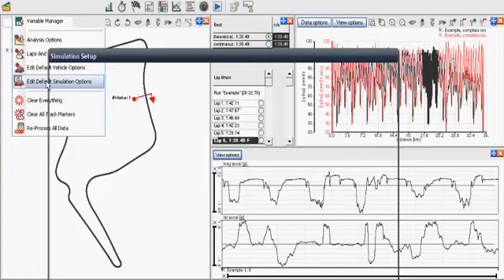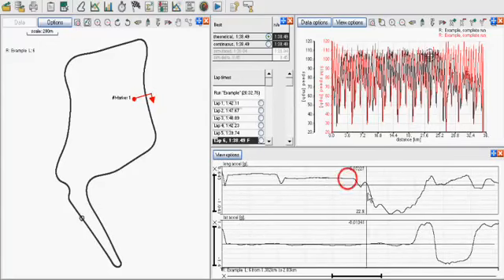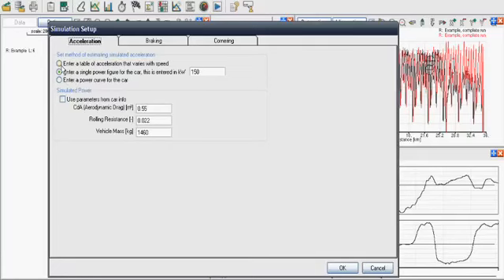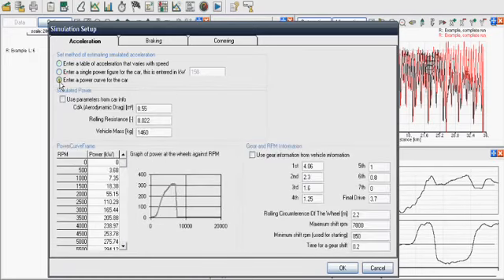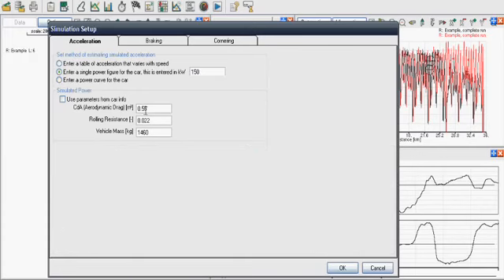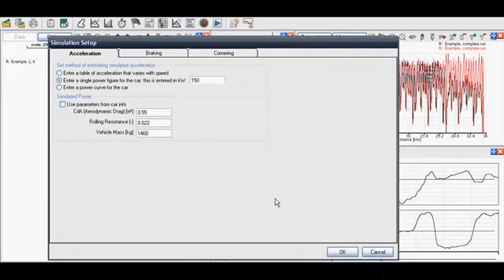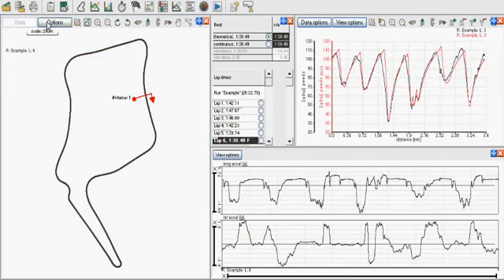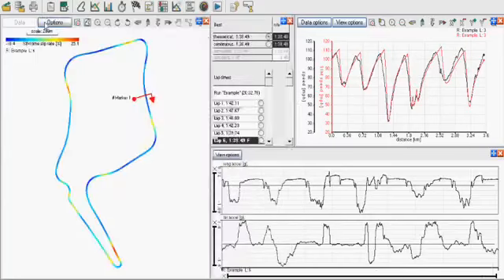Race Technology Analysis - Simulation Tool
A video walk-through showing how you can use the simulation tool to highlight areas for improvement and predict what effect vehicle modifications will have on lap times.